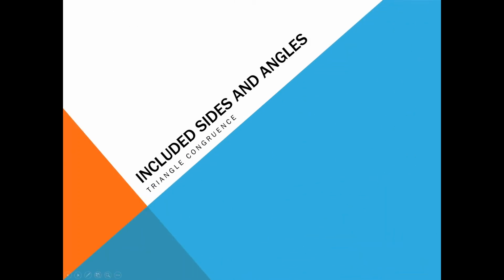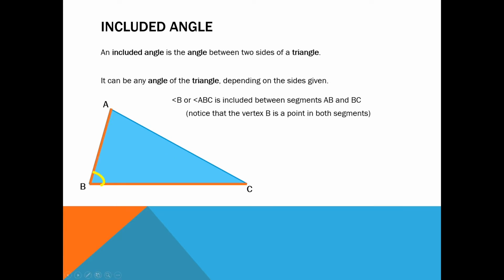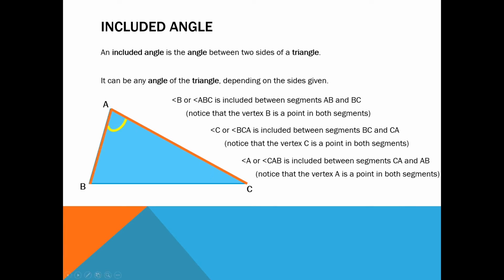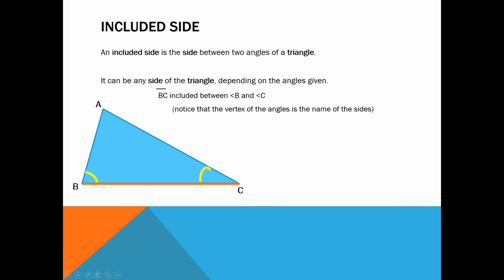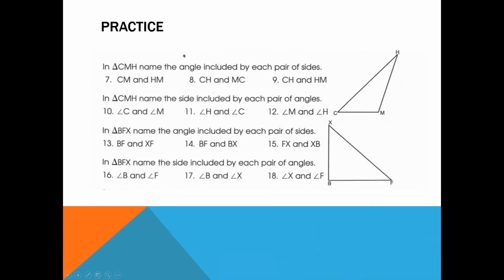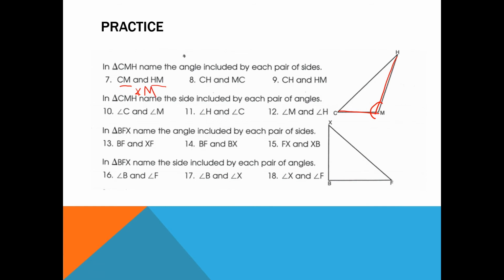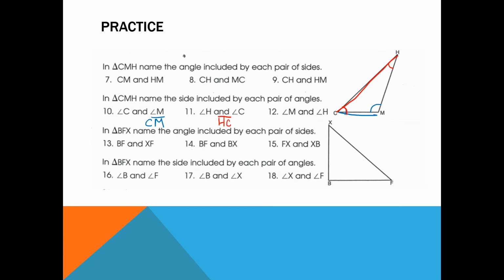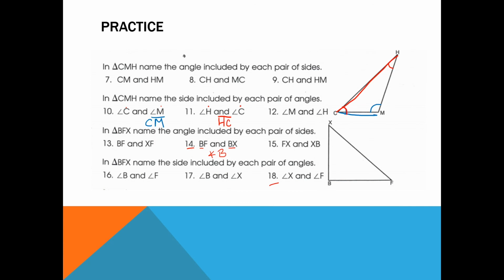Included Sides and Angles